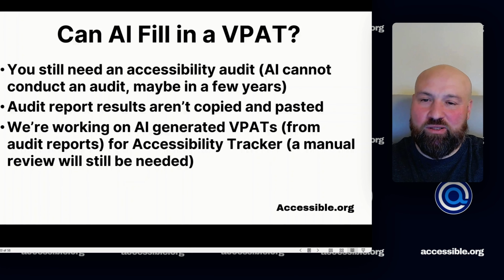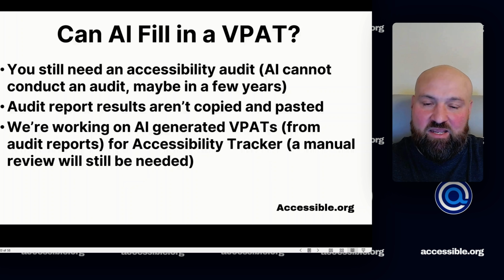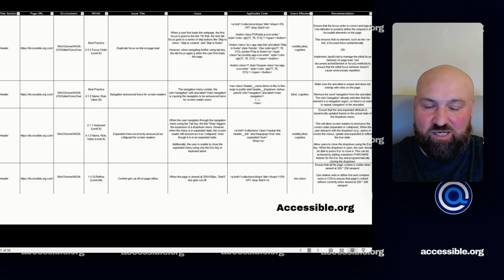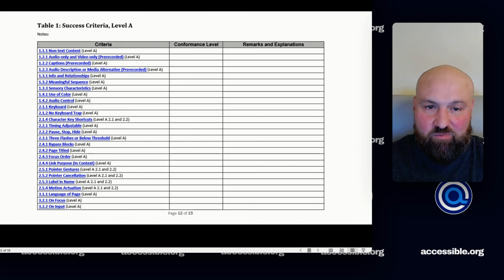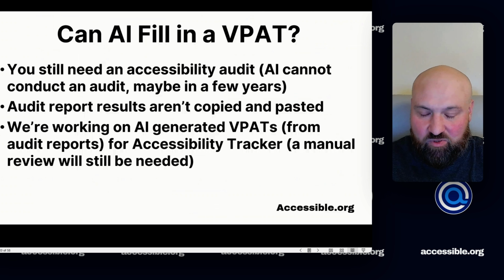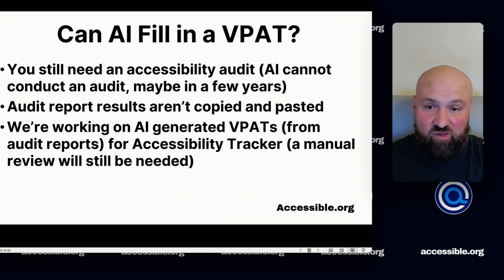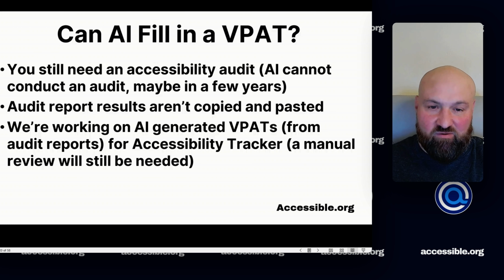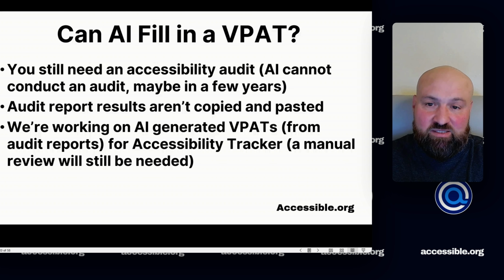VPAT® FAQ: Can AI Automate Filling in a VPAT?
Kris explains whether AI can fill in a VPAT. The answer is nuanced. Currently, you cannot simply use AI to automatically complete a VPAT - you must first conduct a thorough accessibility audit to create an audit report, then transpose those results into the VPAT's accessibility tables. This is not a simple copy-and-paste process.

Kris shows the difference between a detailed audit report (with columns for page location, environment, WCAG criteria, issue descriptions, affected users, and fixes) versus the simpler VPAT table (with just three columns: success criteria, conformance level, and remarks/explanations). The audit report's detailed information must be carefully interpreted and summarized to fill in the VPAT properly.

However, Accessible.org is actively developing AI-powered VPAT generation for their Accessibility Tracker platform. This upcoming feature (expected in 2-4 months) will use AI to help transpose audit report results into VPAT format, creating a semblance of hybrid automation.

Even with this tool, manual review will still be required to ensure accuracy before the ACR is finalized.The advantage of Accessibility Tracker being audit-based means it works from comprehensive manual audit reports rather than just automated scan results, ensuring the platform tracks toward full conformance with accessibility standards. The AI feature will accelerate the timeline for creating ACRs, but human expertise remains essential for quality control.

Learn about digital accessibility and compliance with Kris's new book: